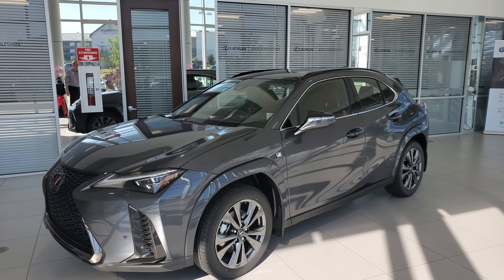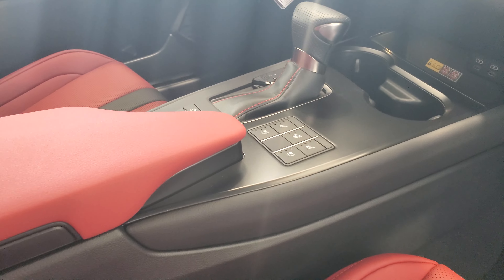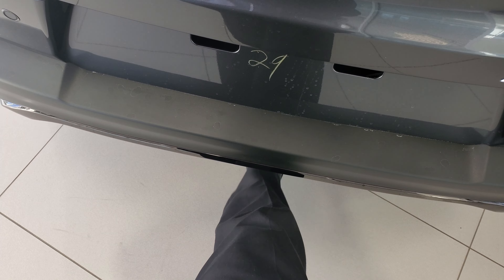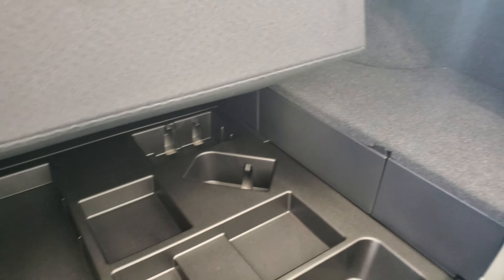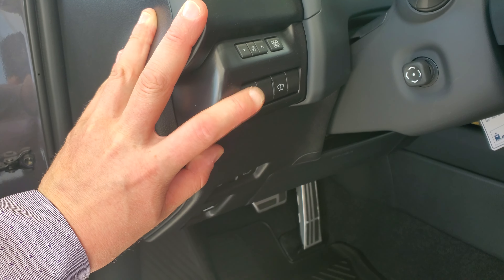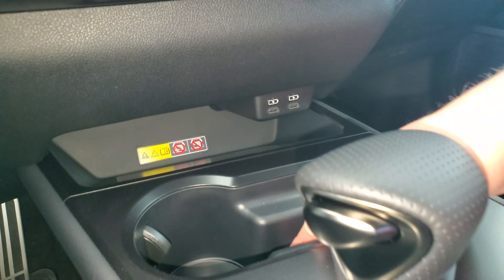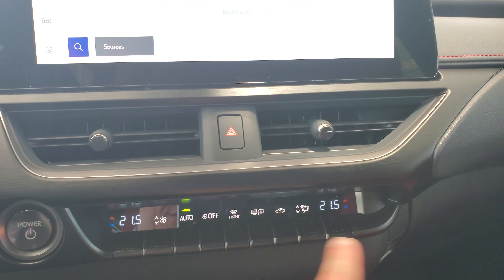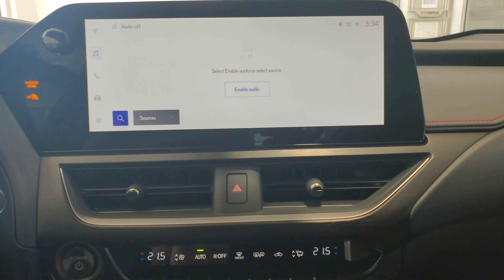2023 Lexus UX 250h Hybrid AWD F Sport Series 2 Model Review with Changes from 2022 UX 250h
Detailed Review of the 2023 Lexus UX 250h F Sport Series 2 changes.

Fusing SUV-versatility with the agility of a hatchback, and now loaded with more intelligent technology than ever, the 2023 Lexus UXh is ready to enable your active lifestyle. Powered exclusively by a potent yet fuel-efficient Self-Charging Hybrid Electric with AWD. Lexus UXh is also available with a series of packages, like the new F SPORT  Design and Elegance Special Edition, so you can truly make it your own.

POWER
181 (135) NET HP5
ENGINE
LEXUS HYBRID DRIVE
FUEL RATING† (CITY/HIGHWAY L/100KM)
5.7/6.2 (CITY/HWY)

4th generation Self-Charging Hybrid Electric system & advanced All-Wheel-Drive System

All-new Lexus Interface including 8” HD Touchscreen (or available 12.3” HD Touchscreen), Service Connect (up to 5-year trial)36, Safety Connect (3-year trial)37, Remote Connect (3-year trial)35, and available Drive Connect featuring Cloud Navigation, Intelligent Assistant and Destination Assist

Available 10 Speaker Premium Sound System (F SPORT  Series 2 and Luxury packages)

Standard Lexus Safety System+ 2.5, Backup Camera & Blind Spot Monitor

Standard heated and Ventilated Front Seats, Heated Steering Wheel & “Double Deck” Cargo Area

Standard 8-Way Power Adjustable Driver & Front Passenger Seats and Rear Seat Reminder

Standard 18” Alloy Wheels, Run Flat Tires, Roof Rails, Power Slide / Tilt Moonroof, and Smart Key with Push Button Start

Available Premium, Luxury, Elegance Special Edition, and F SPORT  Series 1, 2 and F SPORT  Design Edition packages